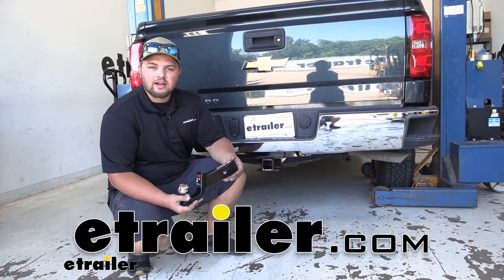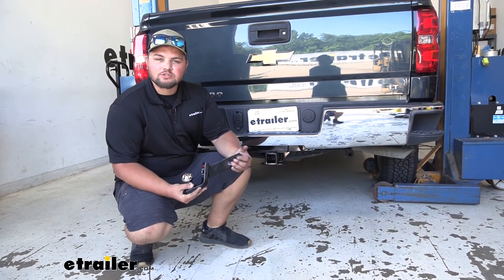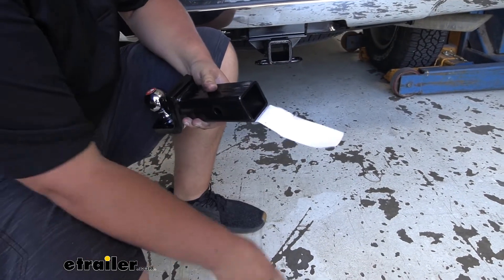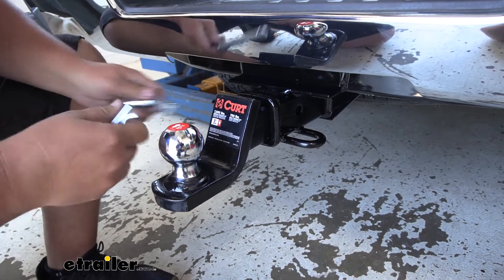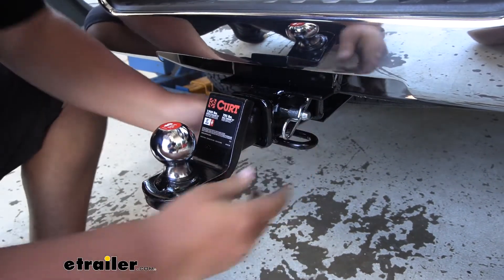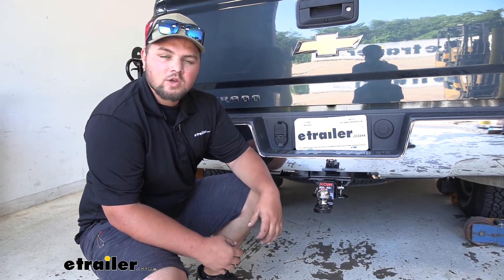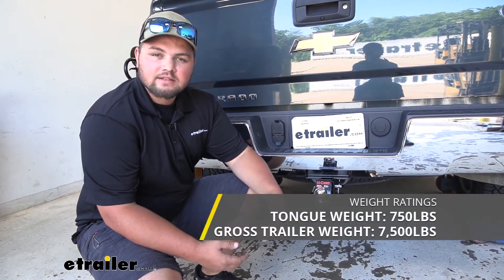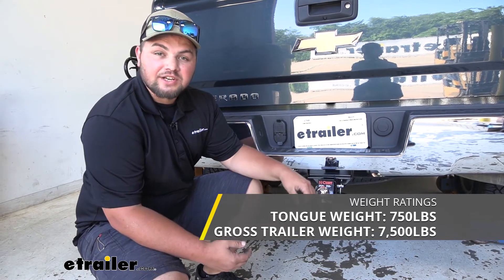etrailer | Curt Fusion Ball Mount for 2" Hitches Feature Review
Hey, everyone, inaudible 00:00:01 here at etrailer.com. Today, we'll be taking a look at the CURT Fusion 2" ball mount. This is going to be a two" drop, and it's going to work with 2" x 2" receiver tube openings. Again, this is going to have a 2" ball. One really nice feature of this is it does come with a pin and clip, so you don't have to try to hunt one of those down separately.Now, with our pin and clip out, we can go ahead, slide our hitch in, line up that hole, slide our pin through, and attach our clip. This is going to include a standard 5/8" hitch pin.

Now, we're secure and ready to hit the road.It is going to have a really nice black powder coat finish. That's going to resist any rust or corrosion over time. We also have a chrome-plated ball, and it's constructed out of steel, so it's going to hold up well over time. Rated at 7,500 pounds for trailer weight, keep in mind that's the weight of the trailer and the load included. It's ready for 750 pounds of tongue weight.

That's 750 pounds pushing straight down on our ball mount. That's going to do it for a look at the CURT Fusion ball mount.